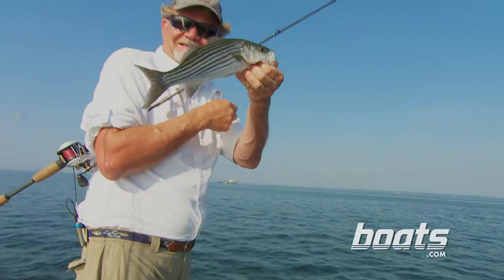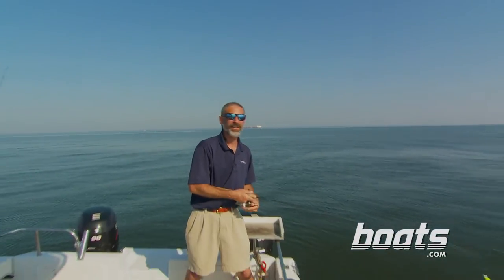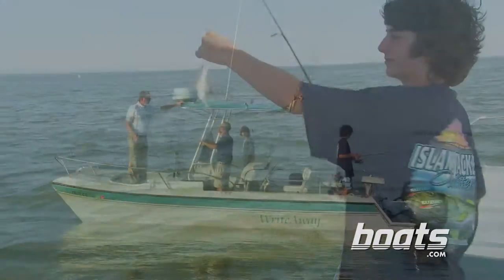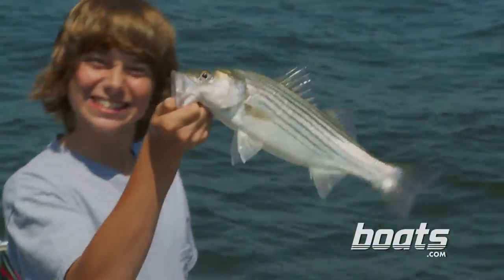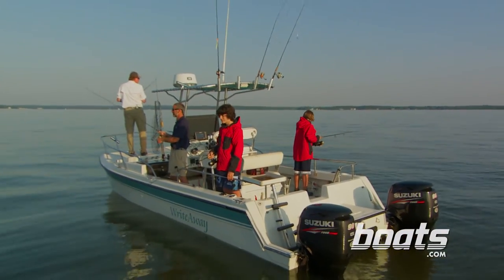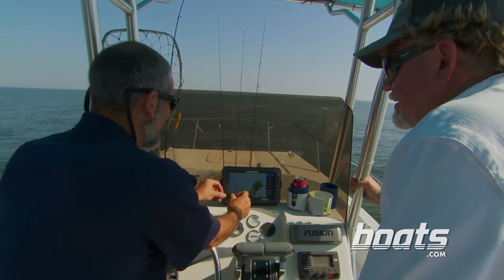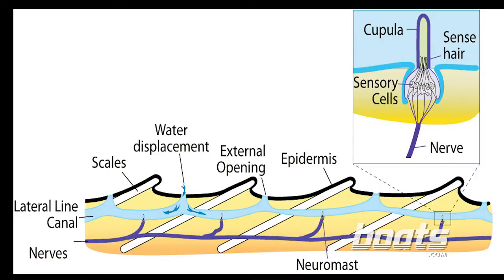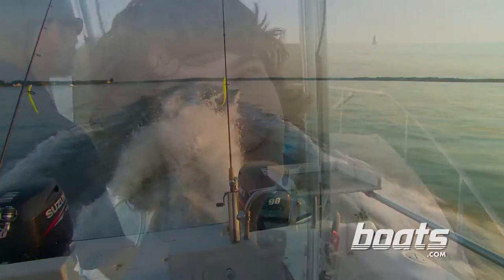Got Bait? Episode 2, Part 1: How to Catch Spot for Bait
The striped bass is the East Coast's most popular game fish. In this first segment of Got Bait? The Search for Stripers, we learn how and where to catch live spot, for bait. Then Team Bait (14 year old twins Max and David Rudow) square off against Team Lures (their dad Lenny and expert angler Shawn Kimbro) to see who will catch more of these fish. The prize for the winner? A day's pass on washing down the boat afterward. We also get a quick glimpse of Lenny's secret fishing spot, and learn from Shawn about hot-rodding lures.